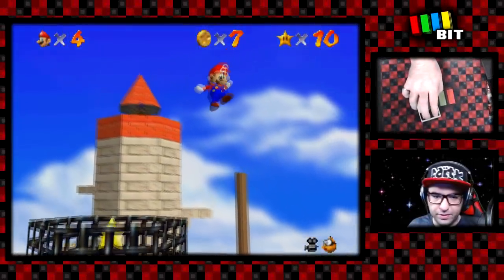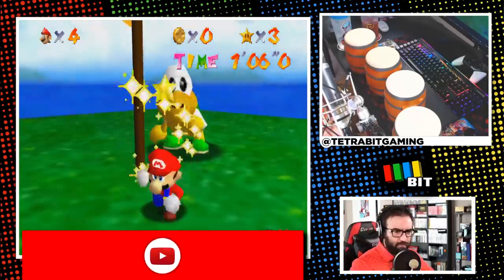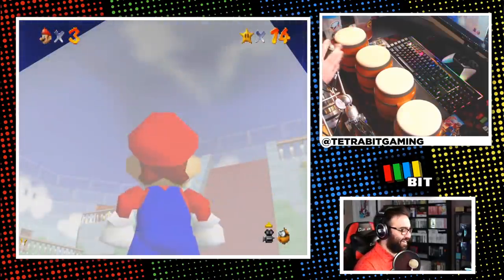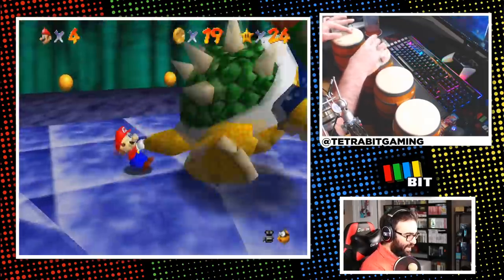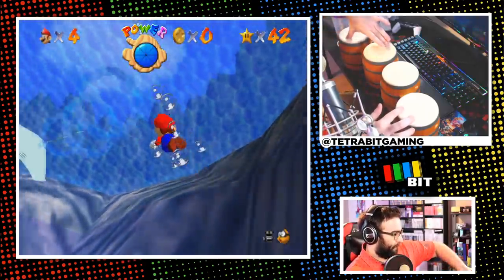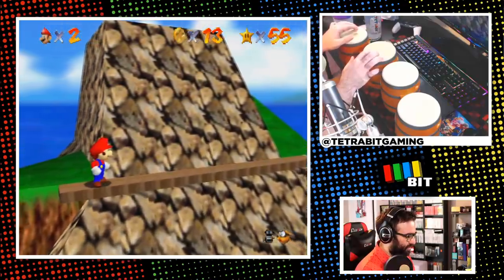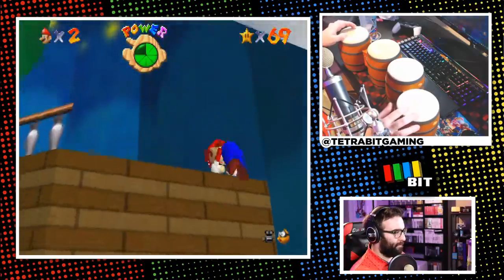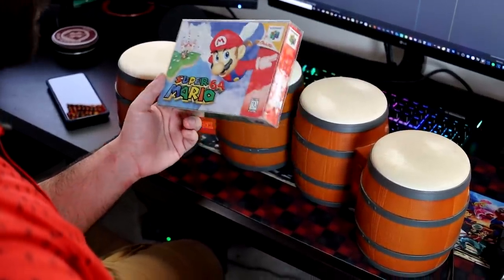Beating Super Mario 64 with DK BONGOS !? [TetraBitGaming]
Is it possible to beat Super Mario 64 with DK Bongos? In this challenge video, we will find out just that as we try to get 70 stars and beat Super Mario 64 with some bongo bongo bongos! Hope you guys enjoy this one and if you're interested in me doing some more, let me know! :D

This video covers:
Mario Challenges

►Elgato Gaming Gear I use to Record/Stream:
HD60S Capture Card
4K Cam Link
Stream Deck
Key Light
Green Screen